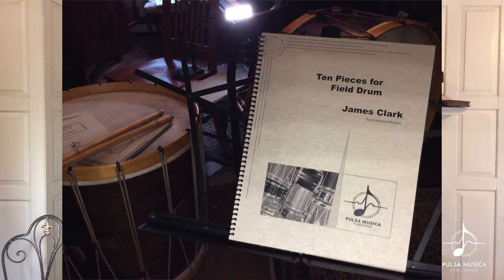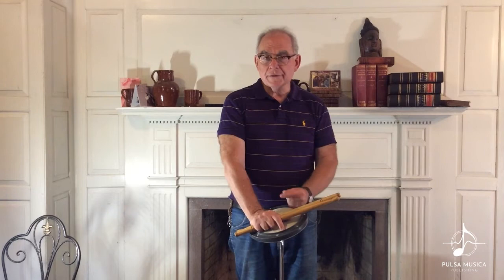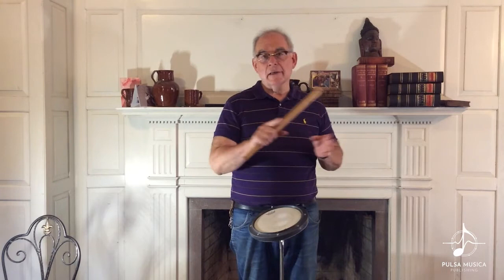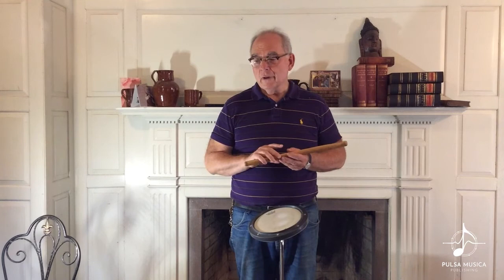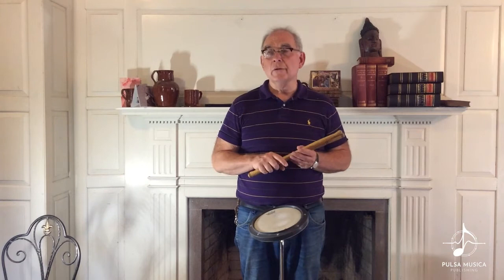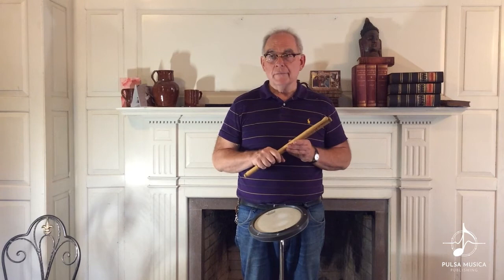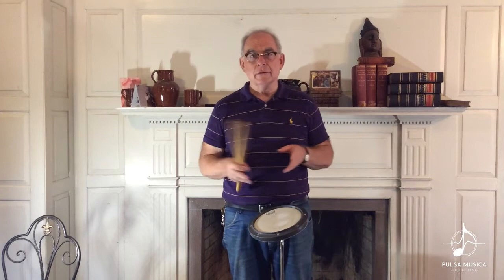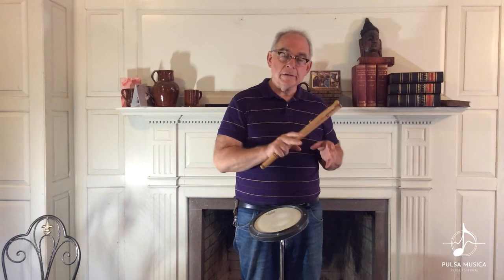James Clark #1 - Introduction To The Rudiments